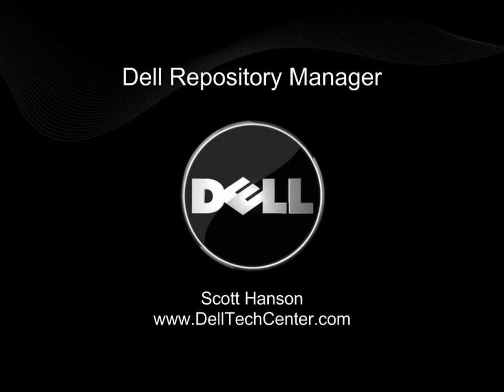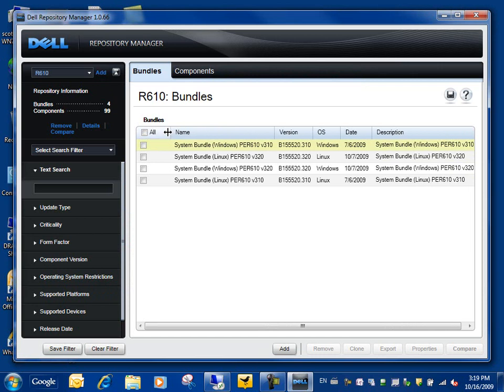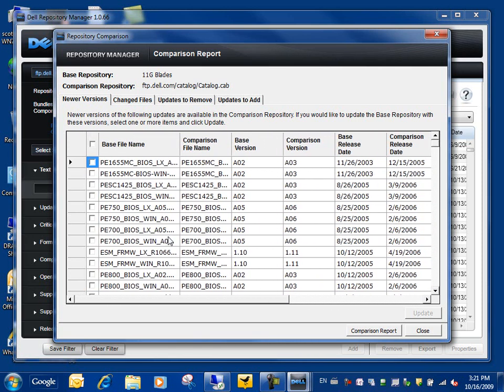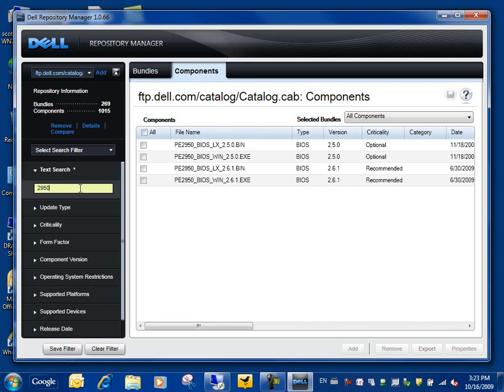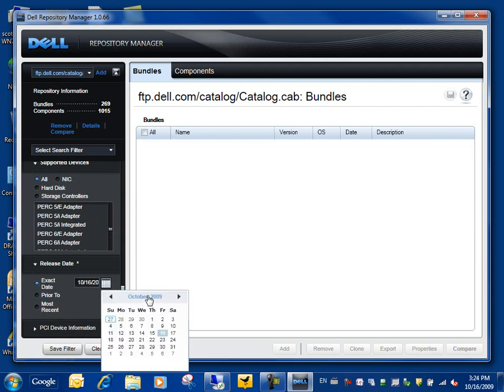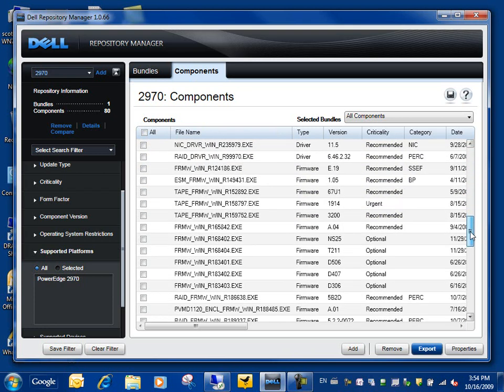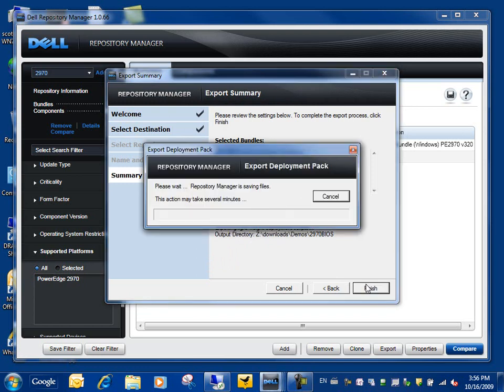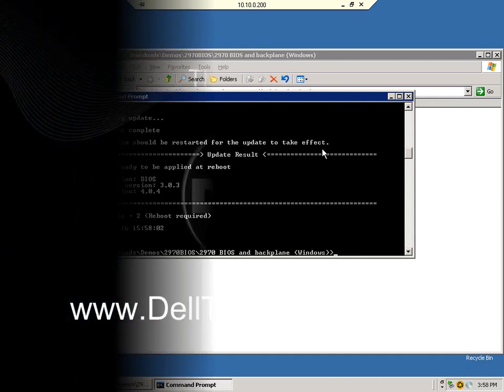Repository Manager Demo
This is an old demonstration for the Dell Repository Manager.